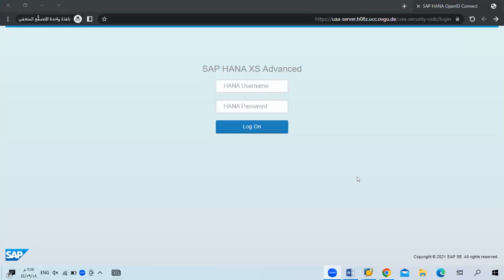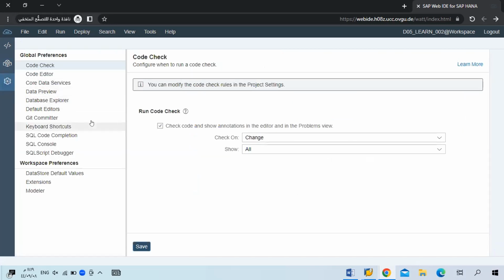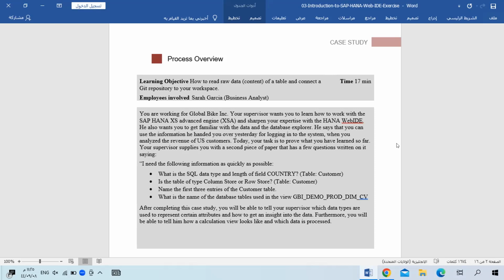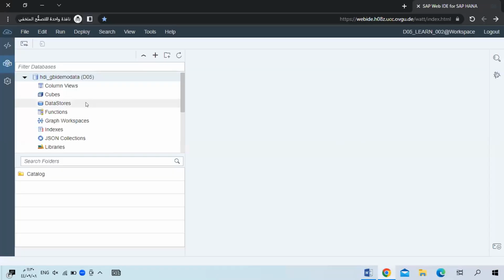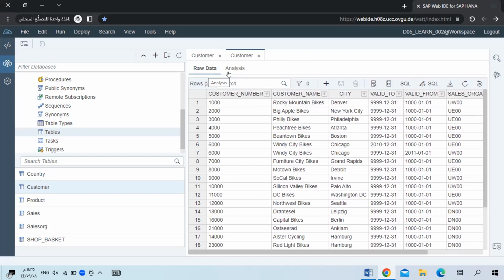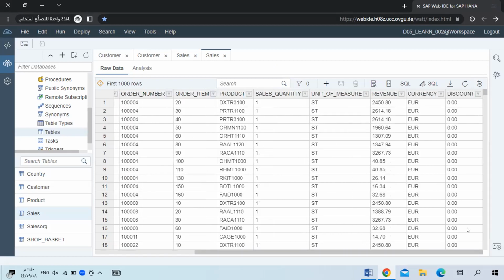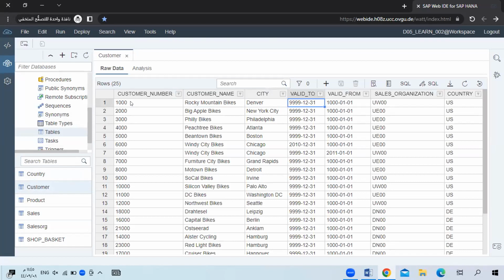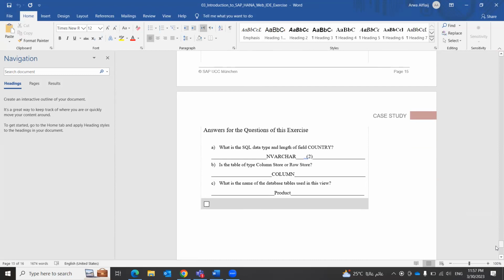02 Introduction to SAP HANA Web IDE Exercise